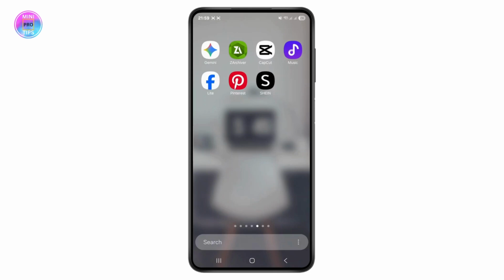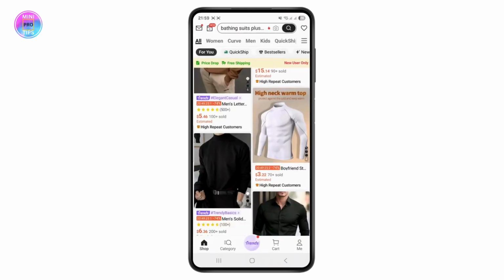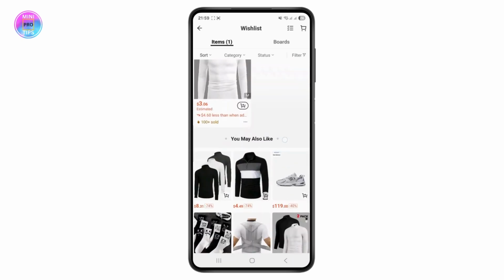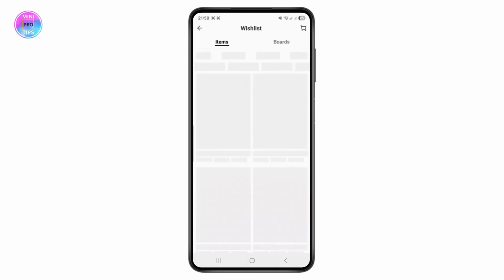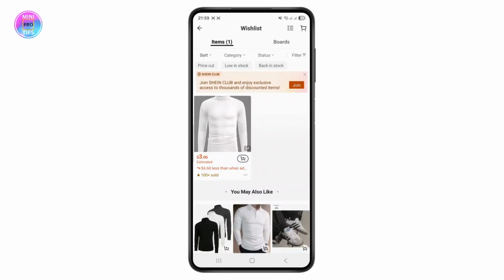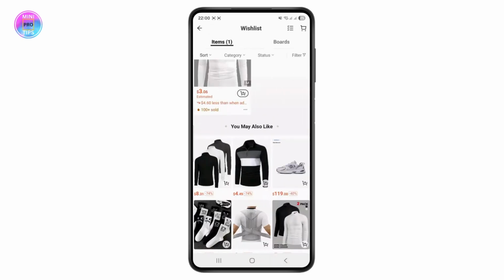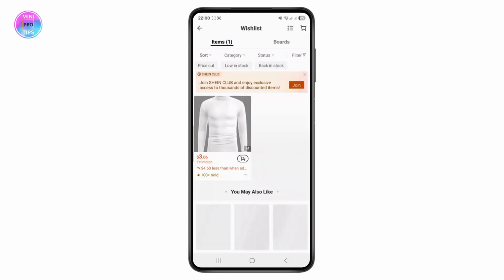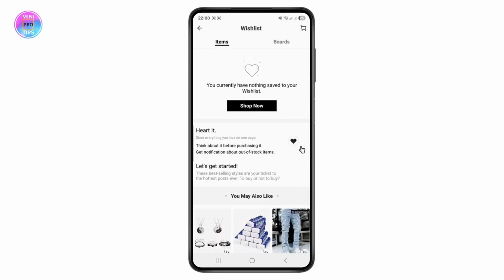How to Remove Products or Items from Wishlist on SHEIN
How to Remove Products or Items from Wishlist on SHEIN (2025)! Want to clean up your wishlist and remove items you no longer need on SHEIN? This video will guide you through the steps on how to remove products or items from your SHEIN wishlist quickly and easily. Whether you're asking, "How do I delete items from my SHEIN wishlist?" or need help managing your saved products, this tutorial has you covered. Learn how to access your wishlist, select items, and remove them in just a few taps. Watch now to see how you can manage your SHEIN wishlist today!

Timestamps:

00:00 How to Remove Products or Items from Wishlist on SHEIN
00:10 How Do I Delete Items from My SHEIN Wishlist?